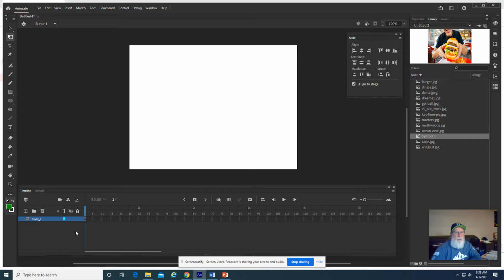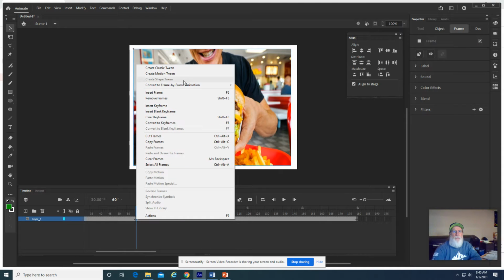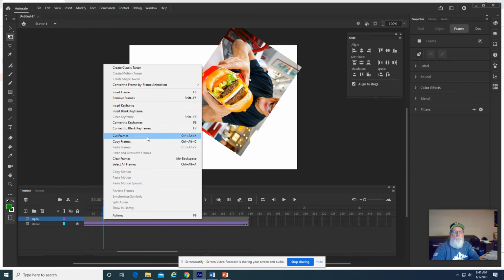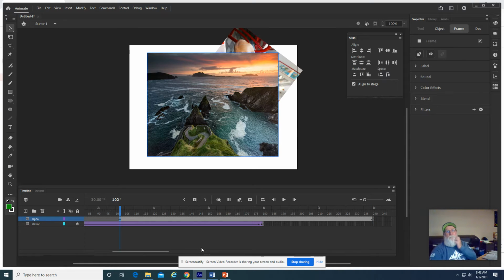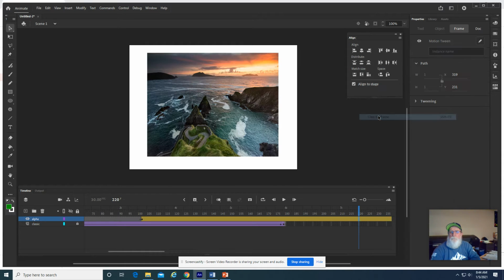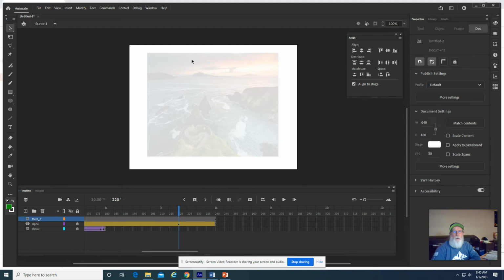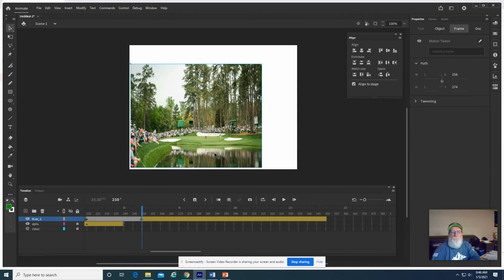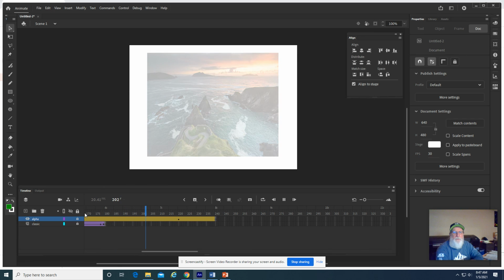classic and alpha tweens: Jan 5, 2021 8:48 AM